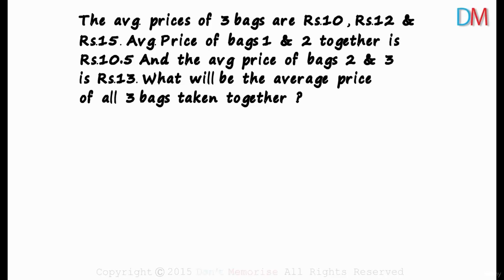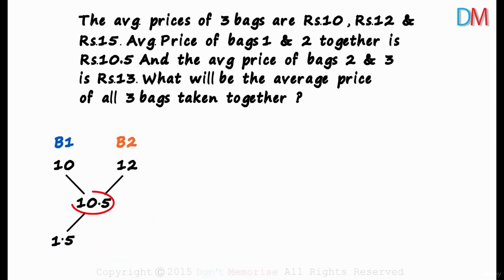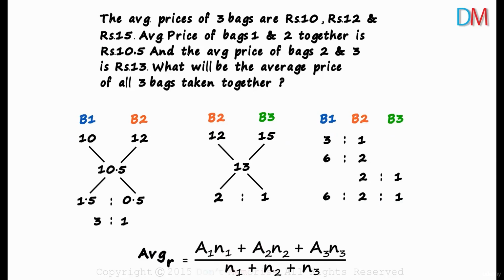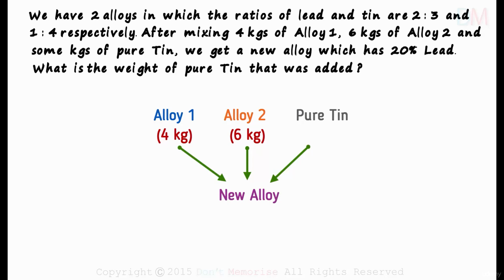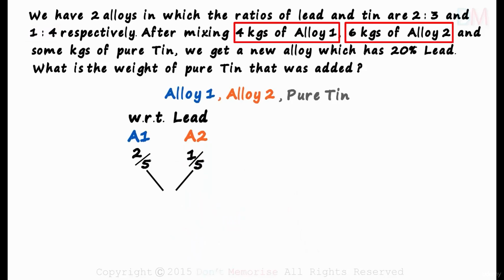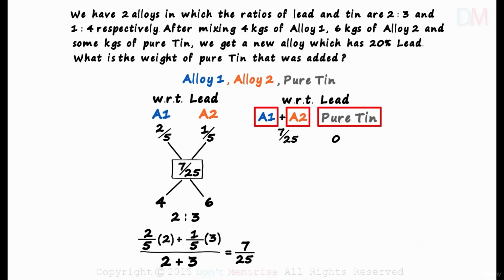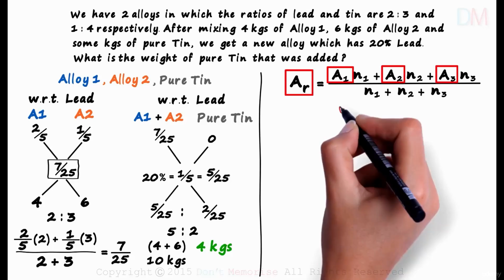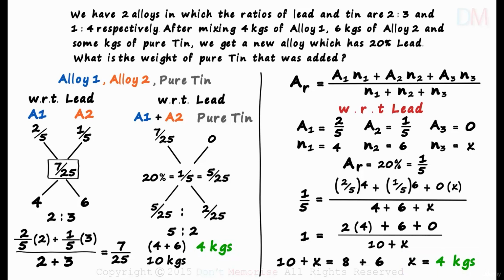Mixture of three Quantities